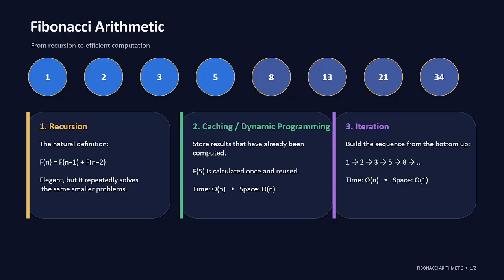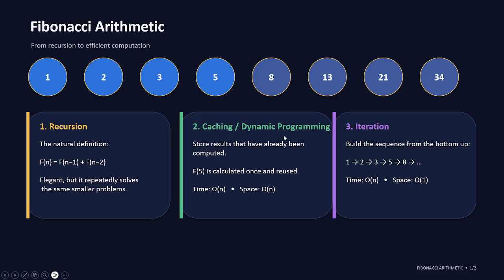PrismaticPerspectives - System Programming with Fibonacci Series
It's not just simple recursion. Find the nuances and subtleties of implementing a robust Fibonacci algorithm with resposiveness  while handling the curse of data dimensionality

Code improvement which is not a bug

if (carry == 0) {
    status = TRUE;